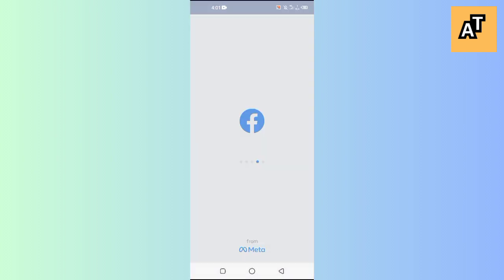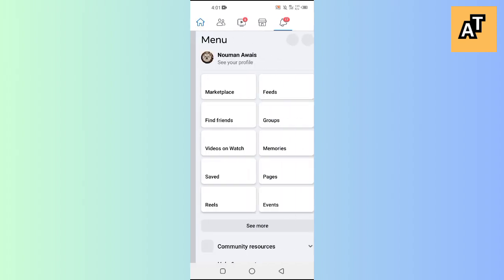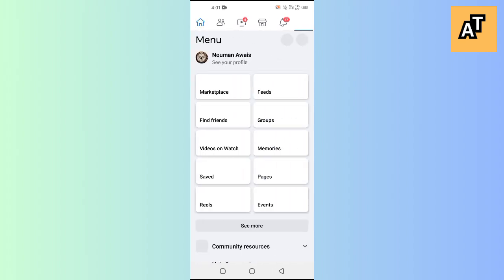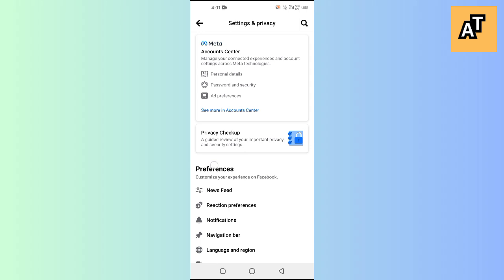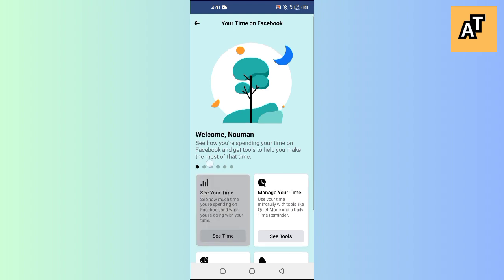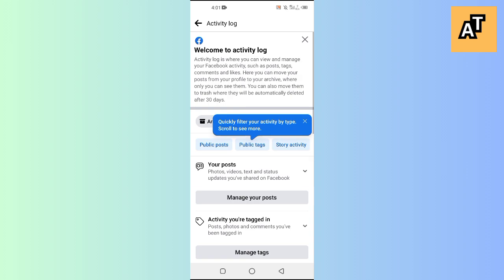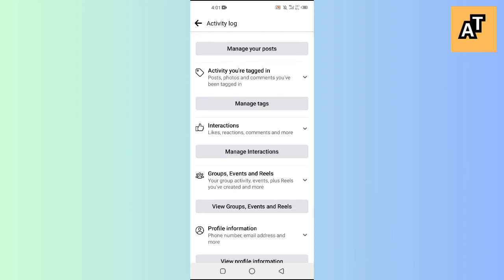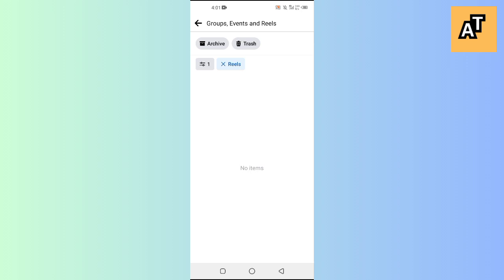How To See All Your Reels History On Facebook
How To See Reels History On Facebook
In this video I show you How To See Reels History On Facebook